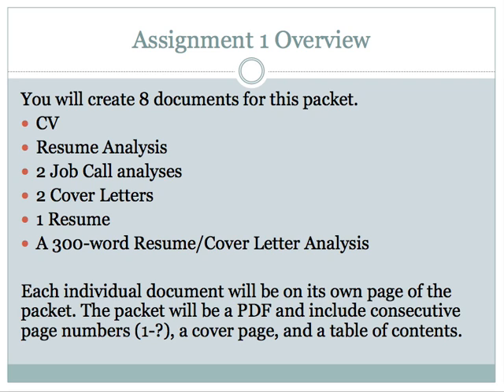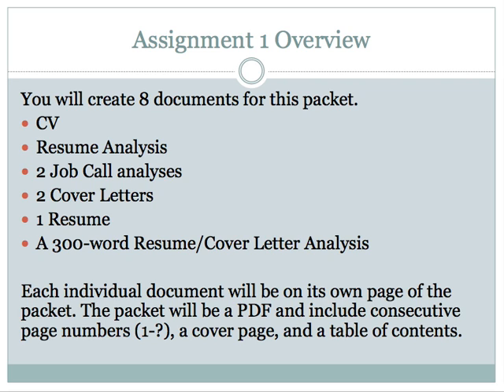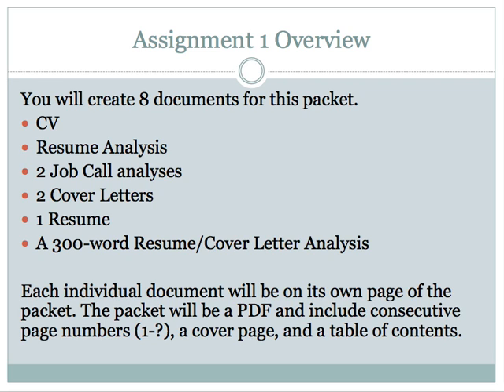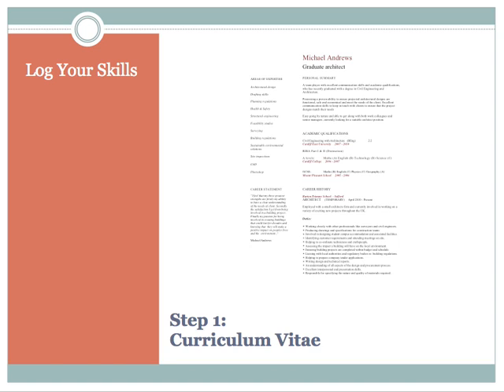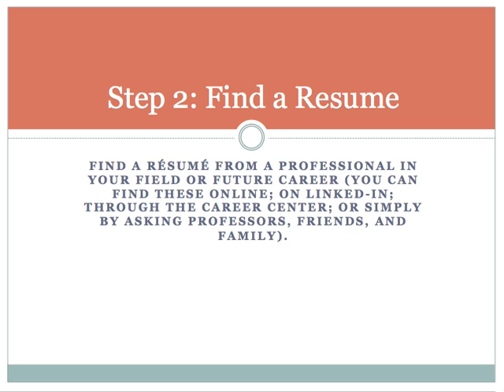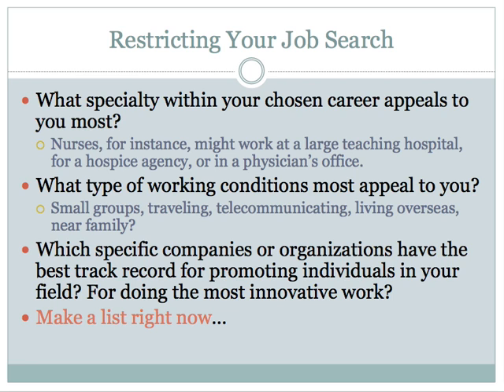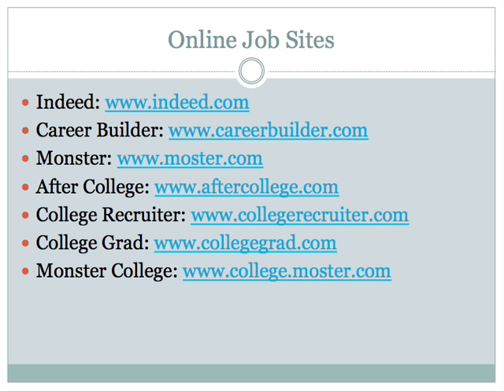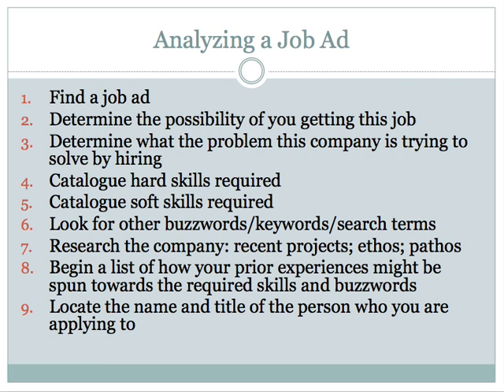Job Call Lecture